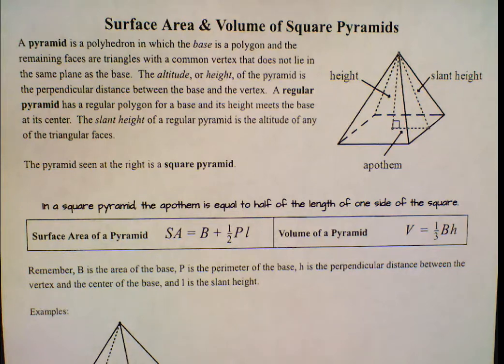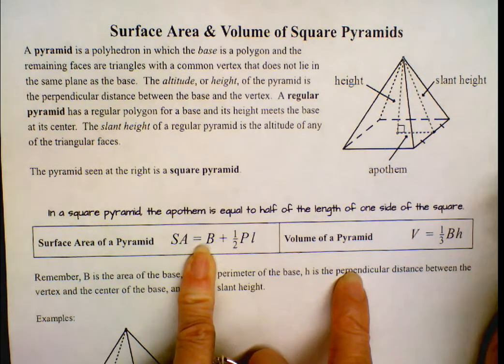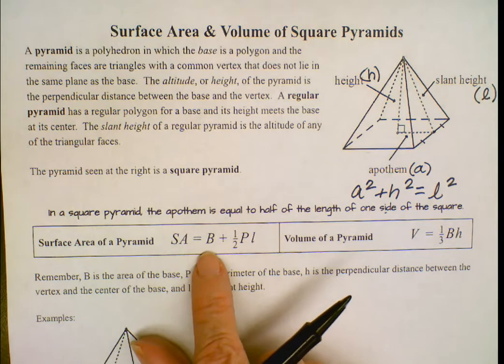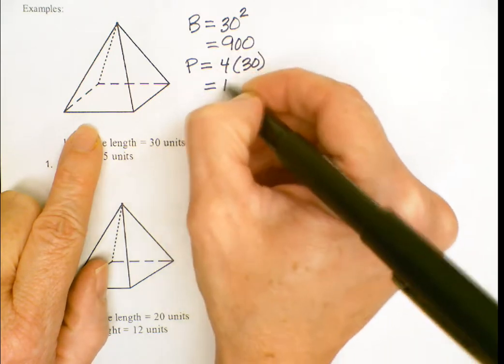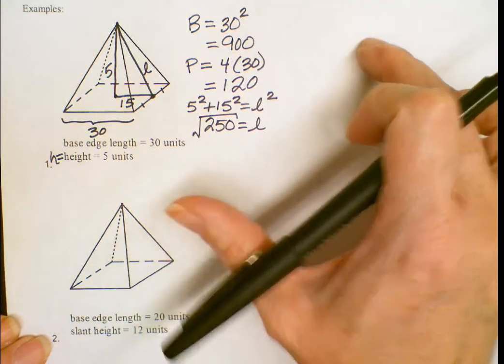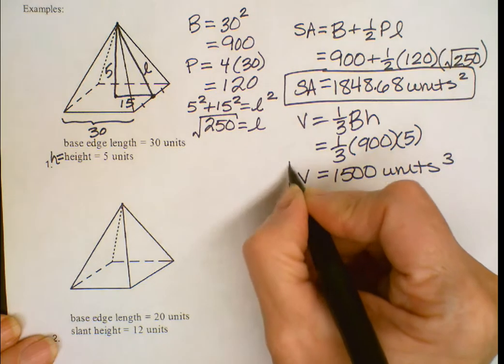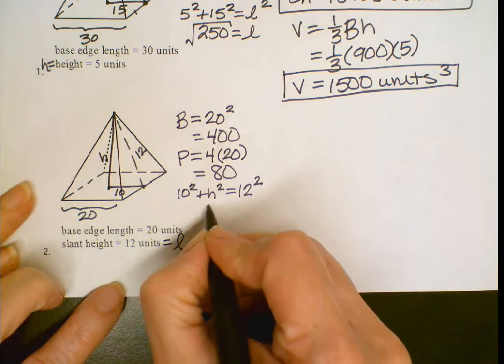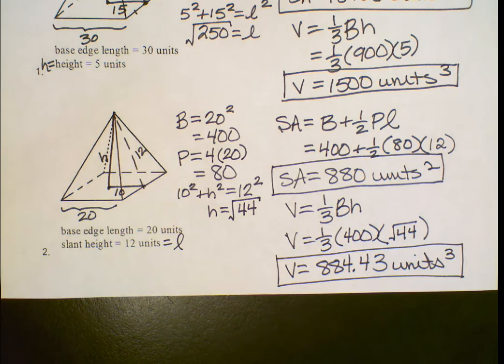Surface Area and Volume of Square Pyramids